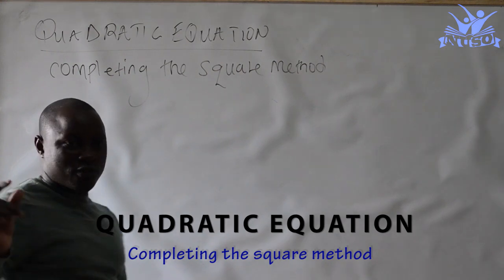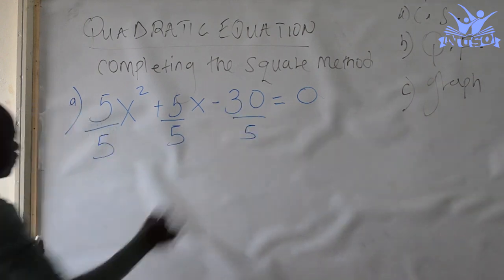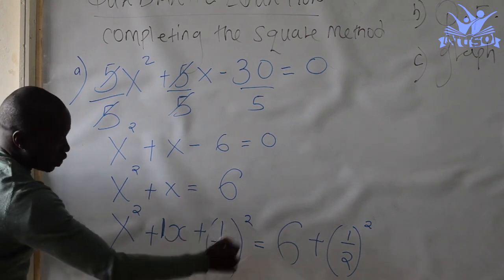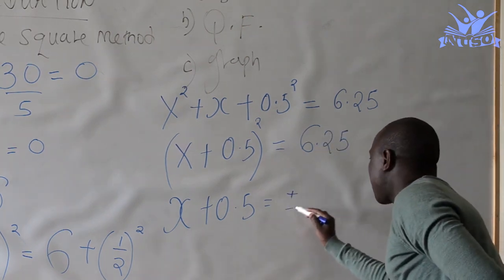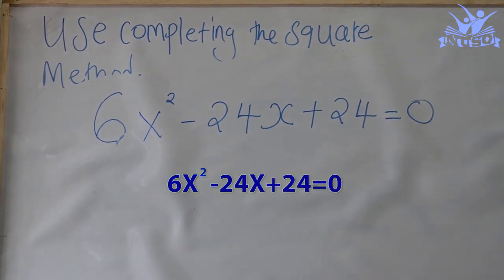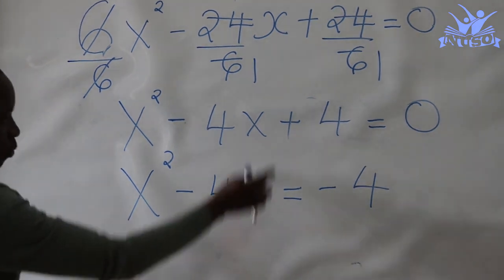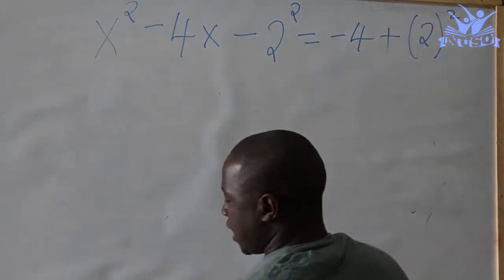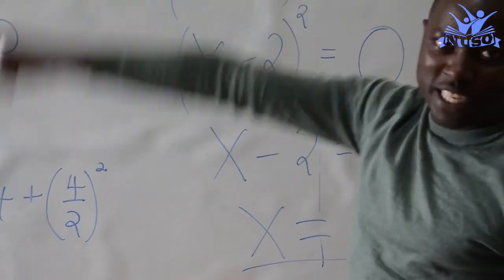MATHEMATICS: Solving Quadratic Equations using completing the square method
Presentation by Mr. Ramadhan from NUSO.